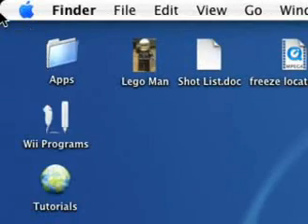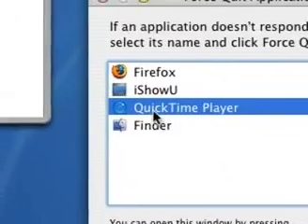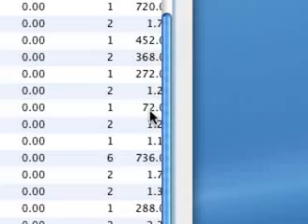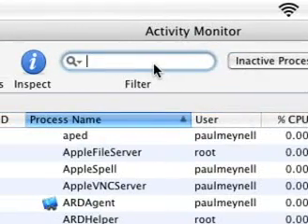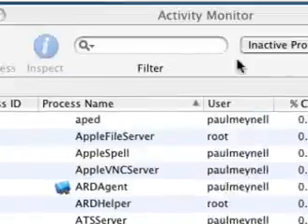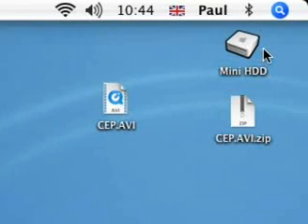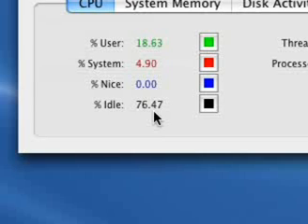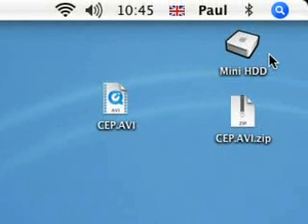Force Quit Tutorial -Dragonpme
macs do have a task manager! and im going to show you! :) woop woop!